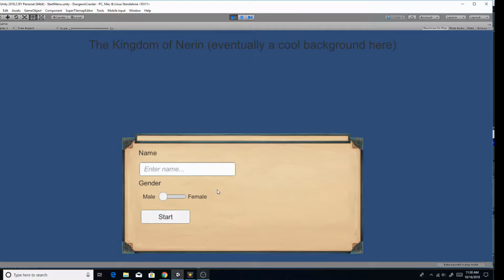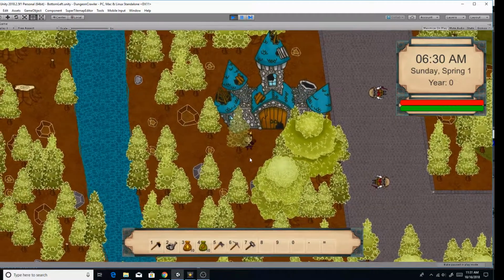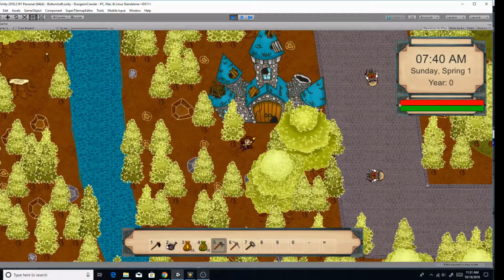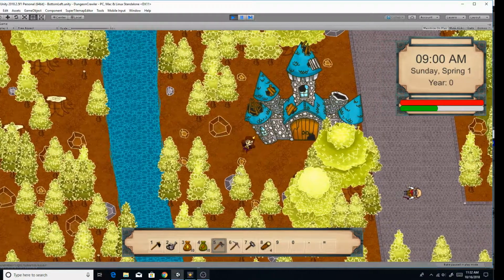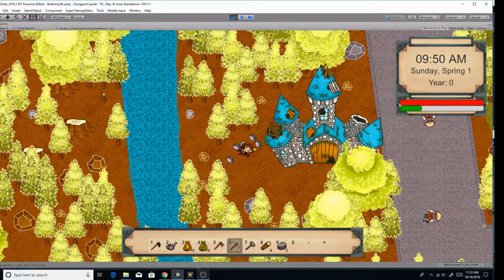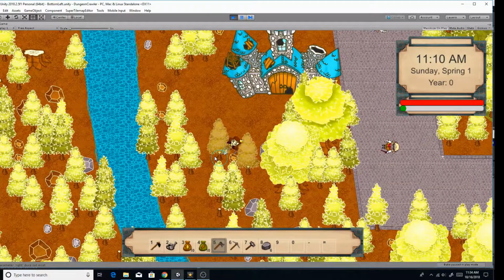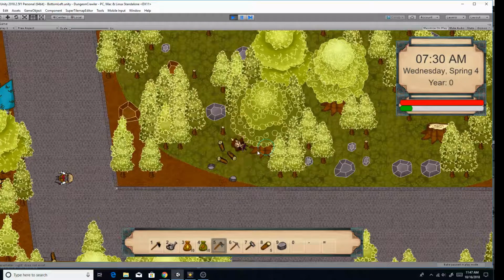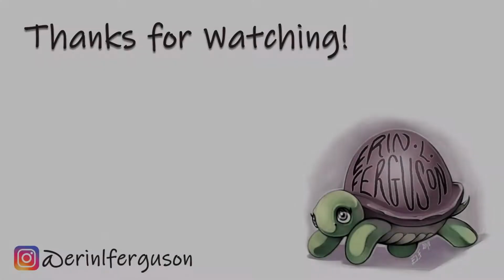2D Assets: Rocks and Trees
Join us as we create a 2D video game from scratch! In this episode, I'll show off some of our forageable items, mainly rocks and trees, and also share a bit of gameplay.